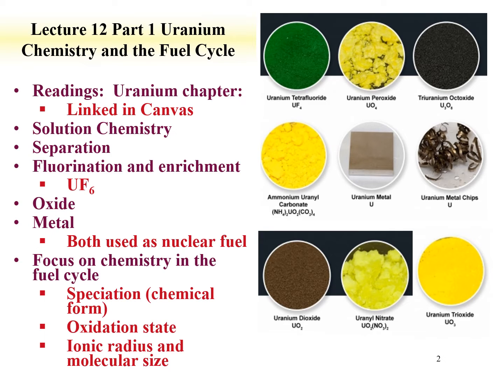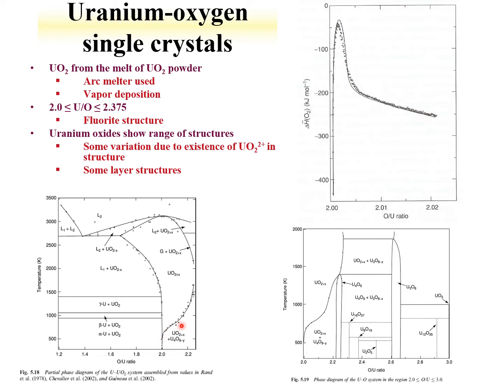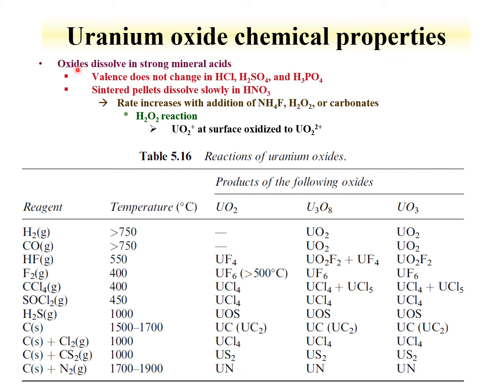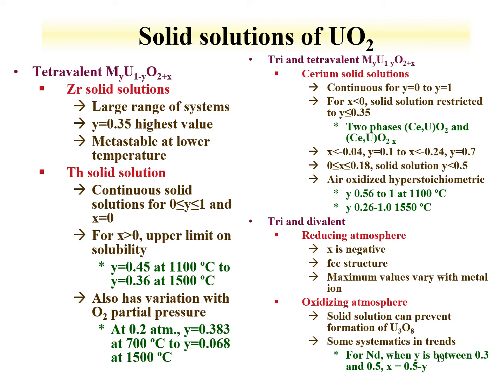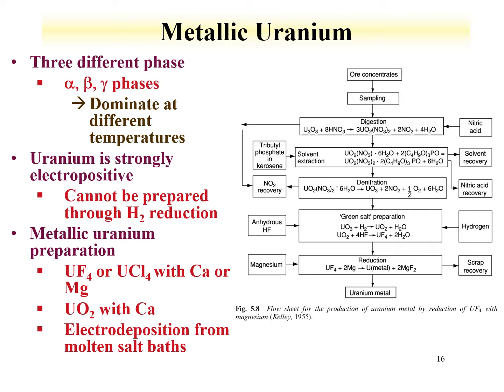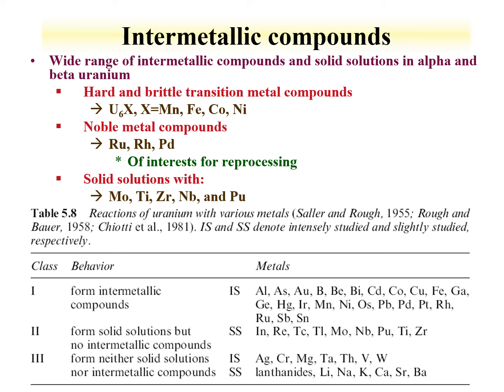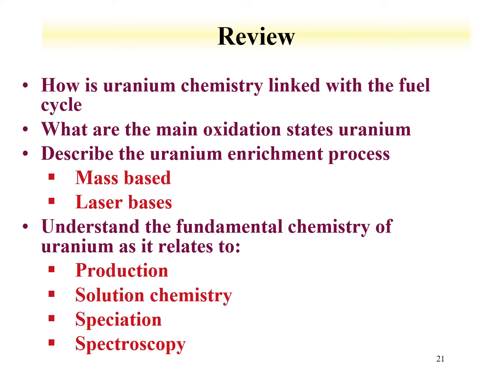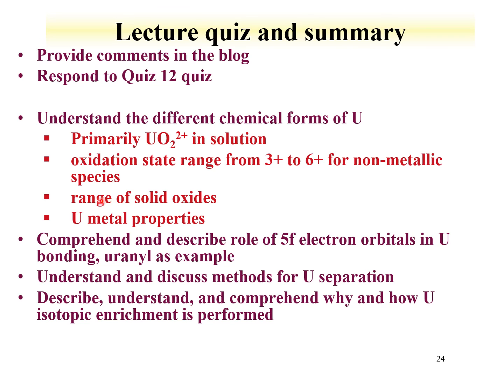CHEM 312 Lecture 12 uranium part 2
Uranium chemistry is covered in this lecture with an emphasis on separations and synthesis for the nuclear fuel cycle. The solution chemistry of uranium is explored, focusing on uranyl. The molecular orbital of uranium is described. Separation of uranium by solvent extraction and ion exchange is presented. The enrichment of uranium from the uranium hexafluoride species is discussed, including diffusion, centrifuge, and laser methods. Oxide species of uranium are presented. Due to its potential as a nuclear fuel, the synthesis and properties of uranium metal and alloys are described in detail.  With three different phase, the uranium metal exhibits more complex electronic behavior than the metals of the lighter actinides, a trend that continues to plutonium metal. Part 2 is 52 minutes and covers uranium metallic, alloy, and oxide compounds.